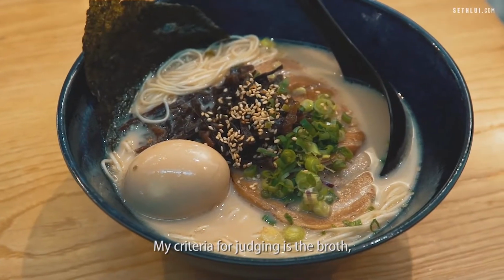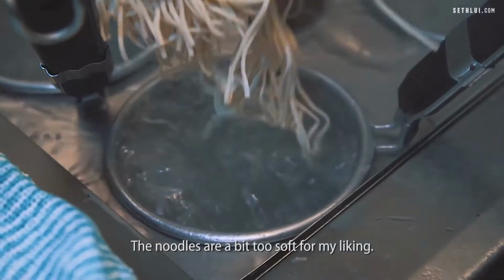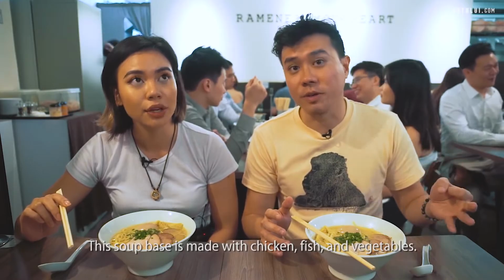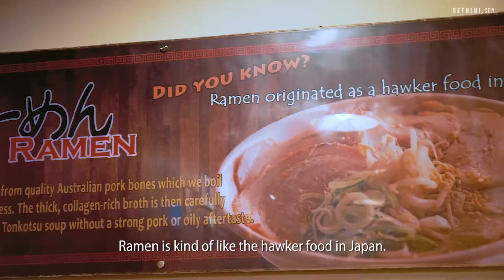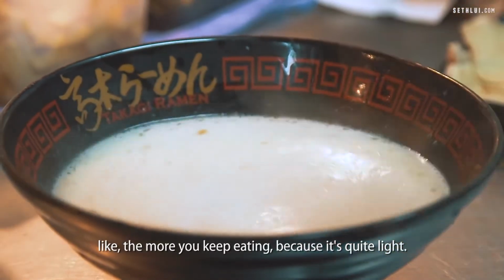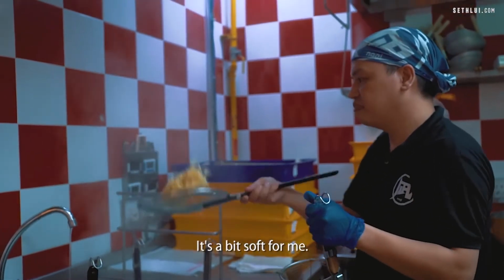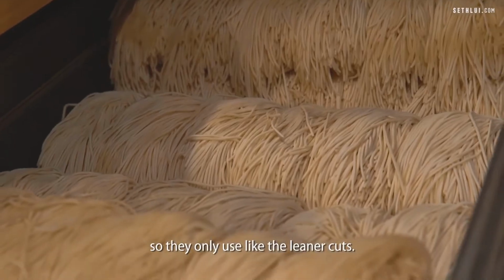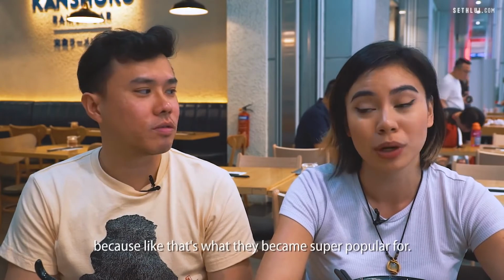新加坡最好的日式拉麵 El mejor ramen japoneses en Singapur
The Best Japanese Ramen in Singapore: Food Finders by
SETHLUI.com